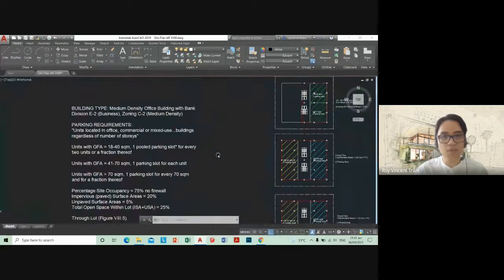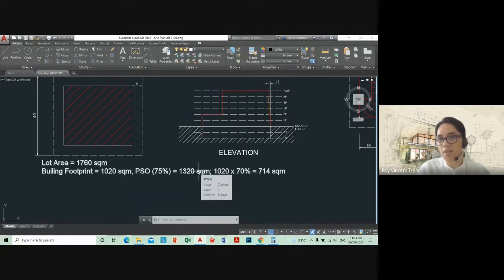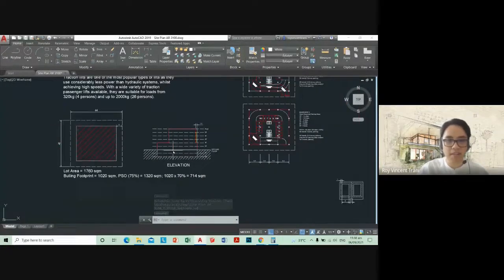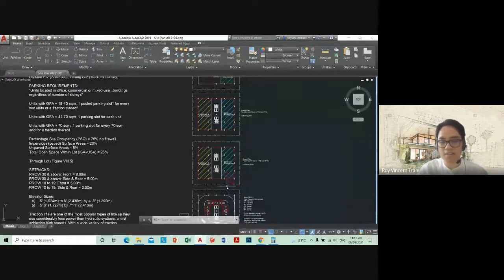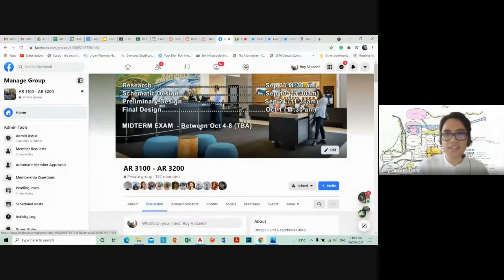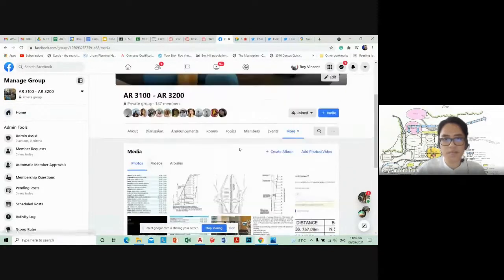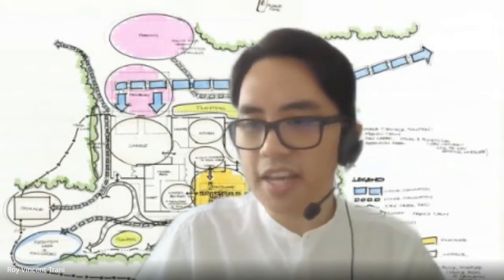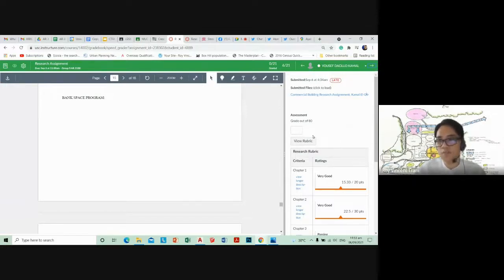Research Announcements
Building Code Requirements
Sample Site Development
Sample Schematic Diagram
Submission Questions